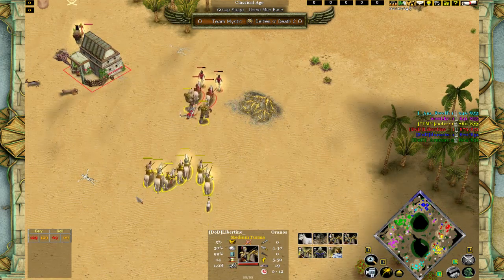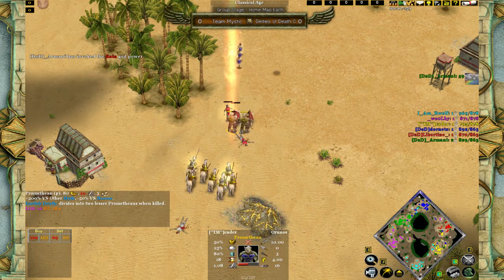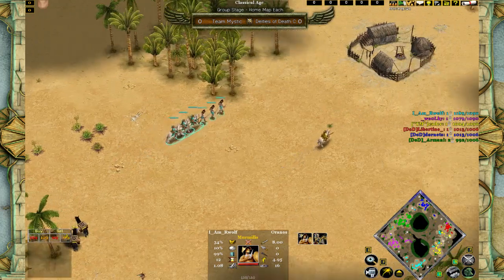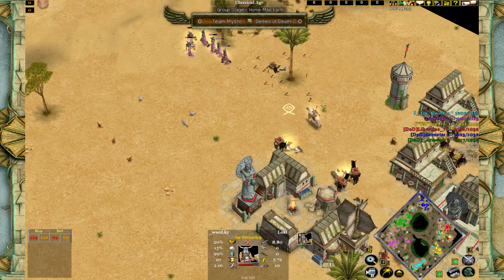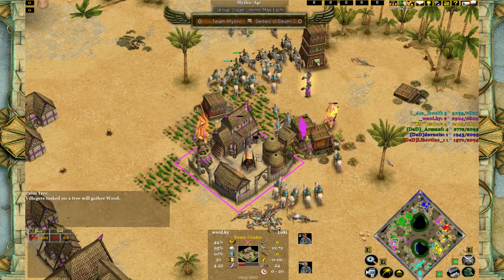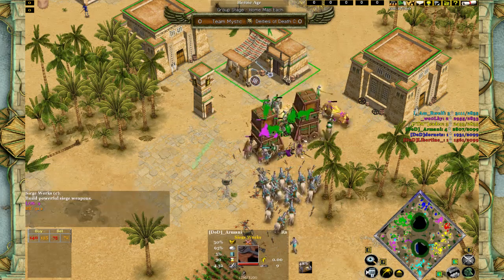AoT S28, R5 - TM vs. DoD|C, Game 1 - Age of Mythology: The Titans Clan League, Season 28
Map: Oasis